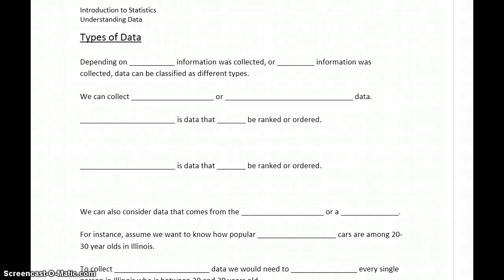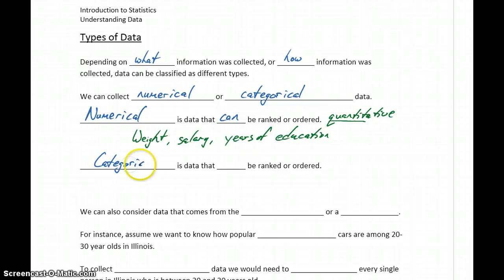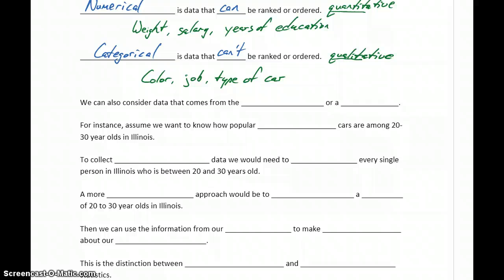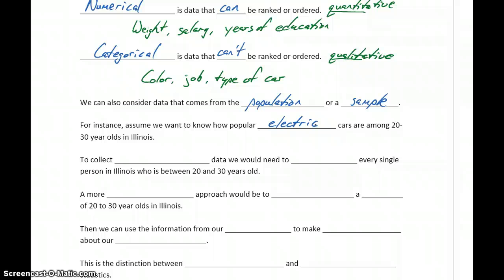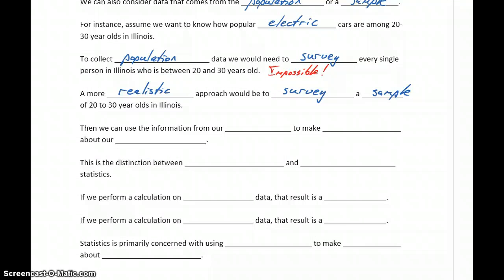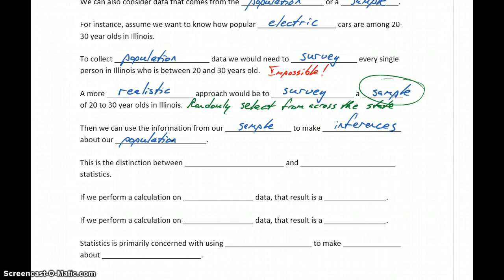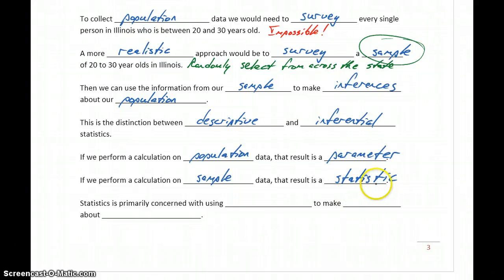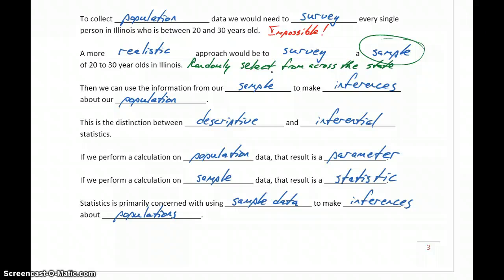Statistics Understanding Data Part 3 - Types of Data